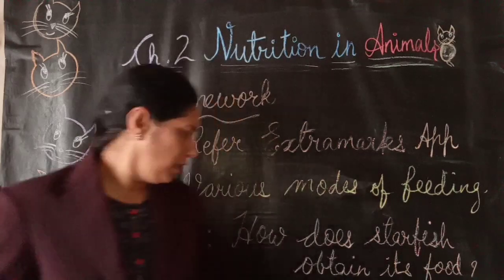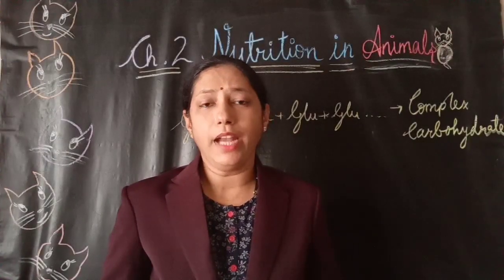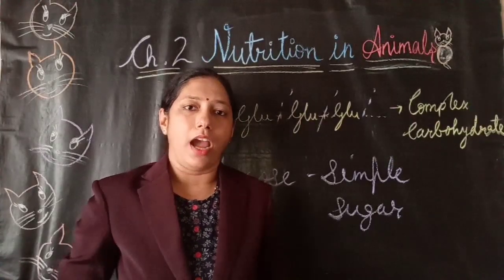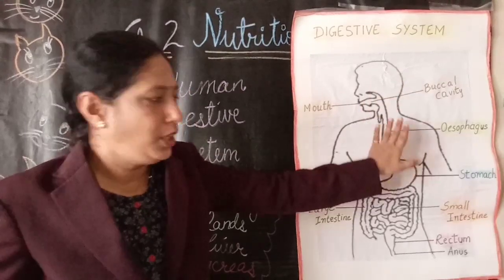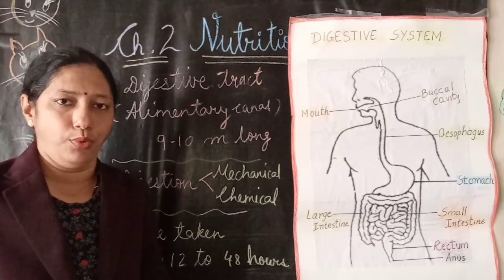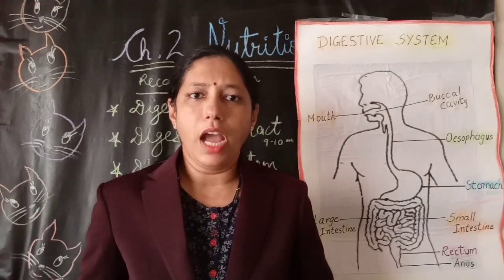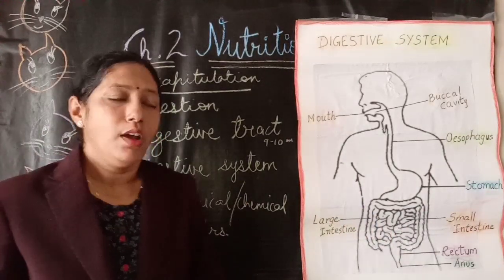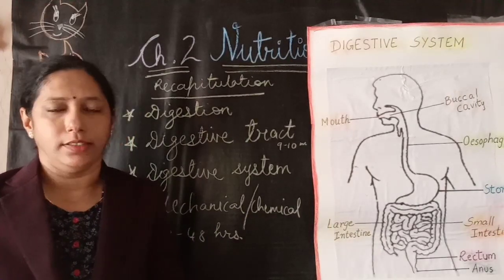Class7/Science/Nutrition in Animals Part-2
Human Digestive System- Digestive Tract